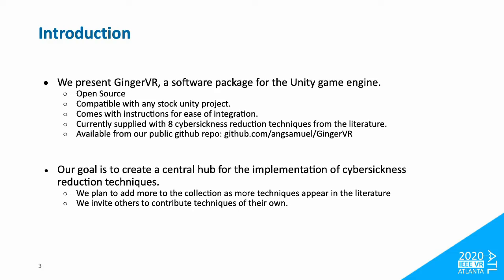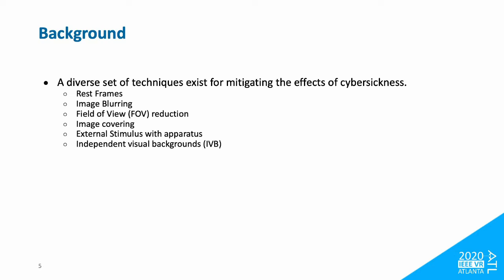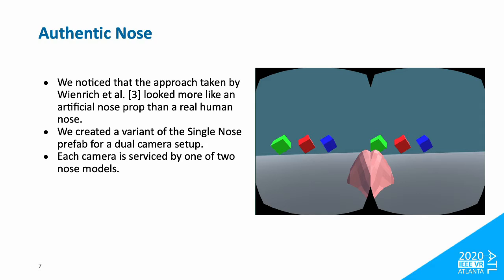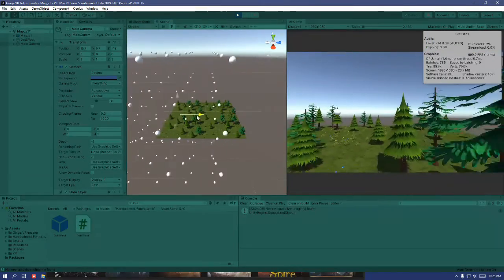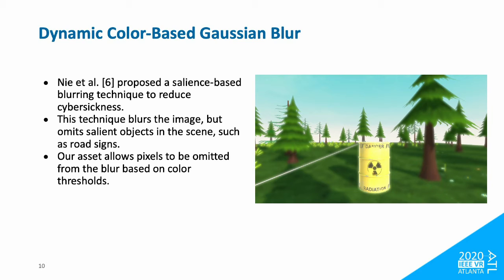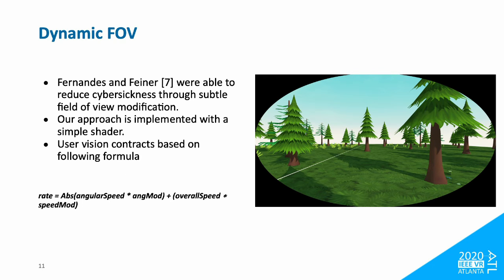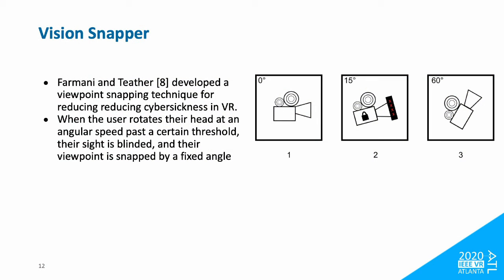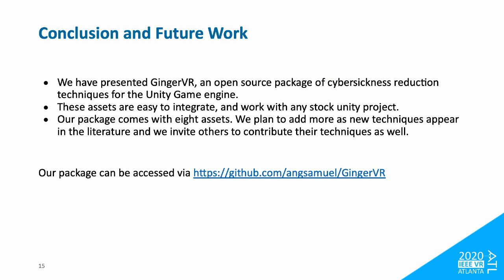IEEE VR 2020 - WISP GingerVR Backup Presentation